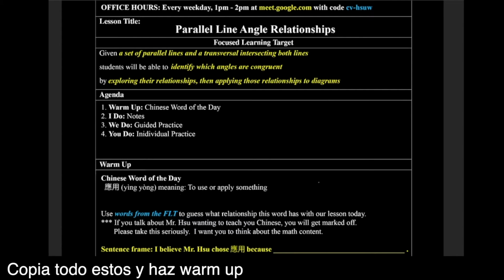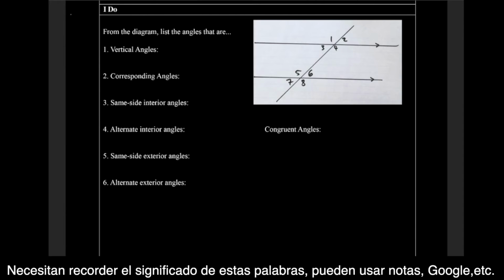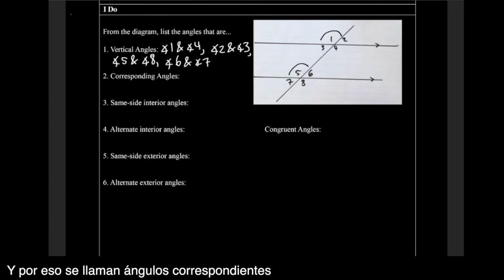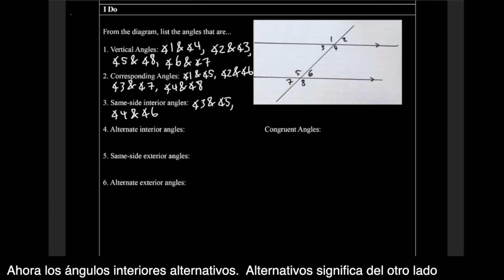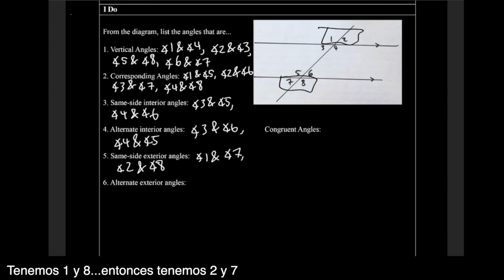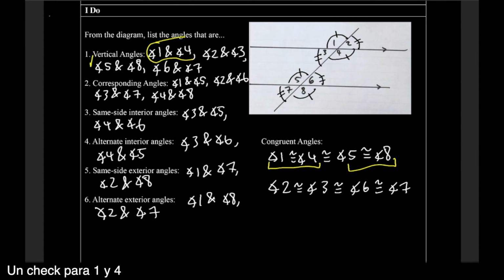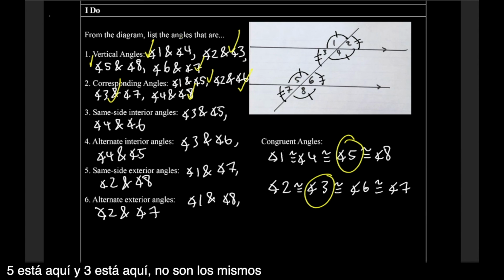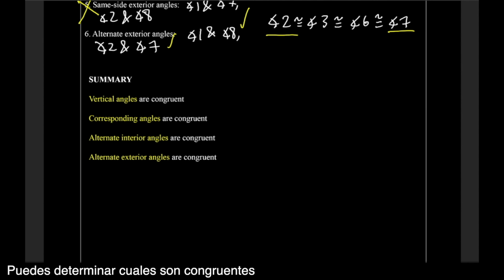[Integrated Math 1 ENG and ESP] Thursday / Jueves, 4/23: Parallel Line Angle Relationships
Versión de inglés y español están en mismo video